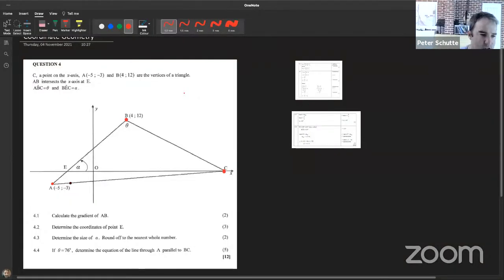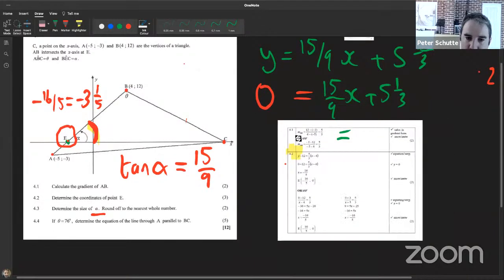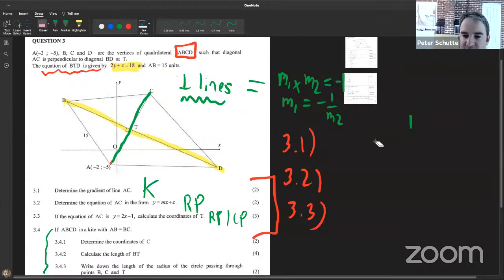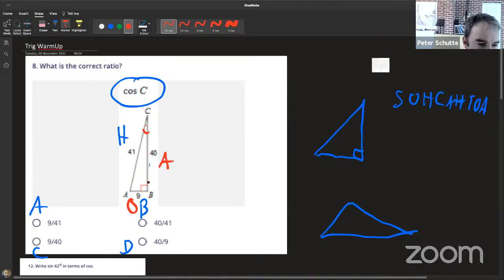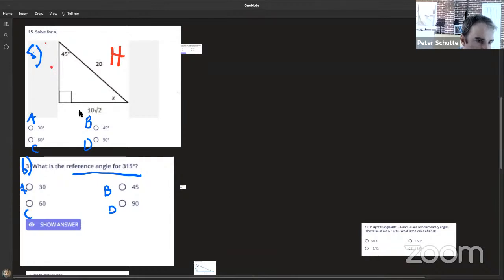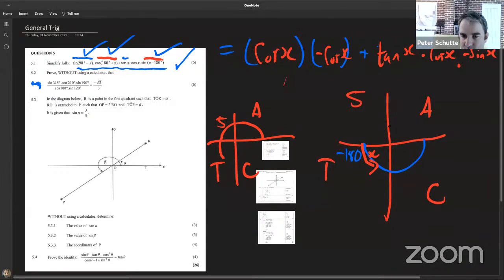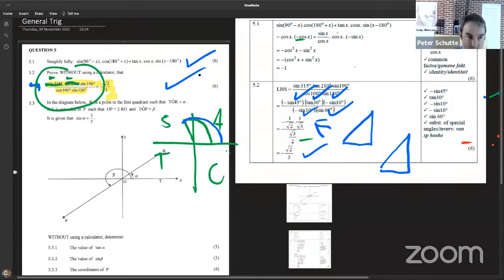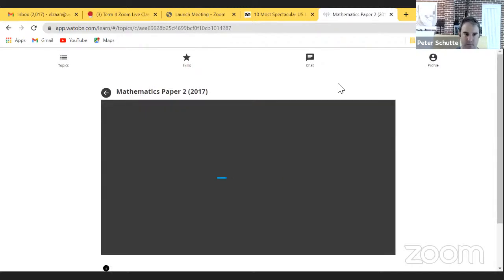Grade 11 Paper 2 Section 1